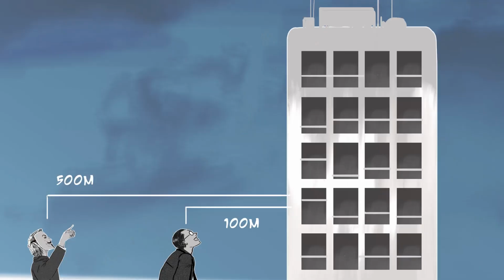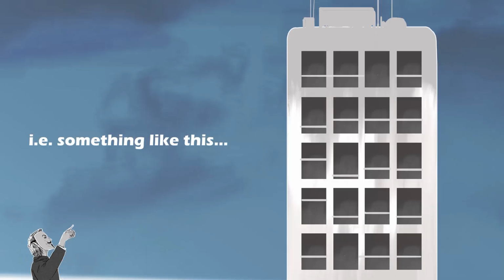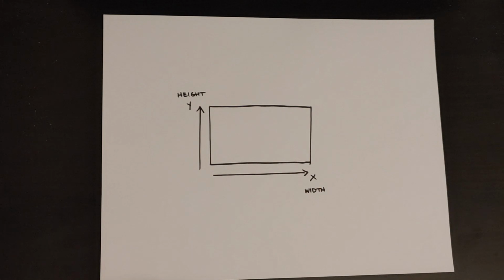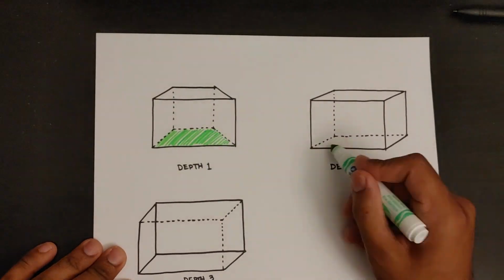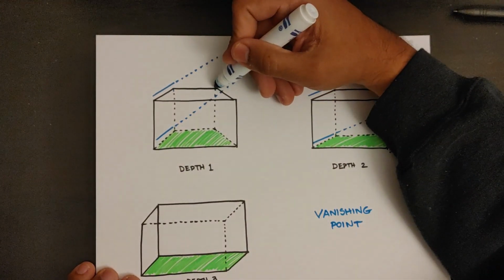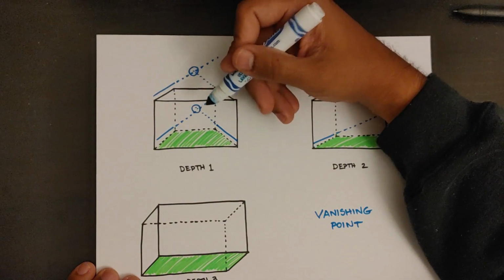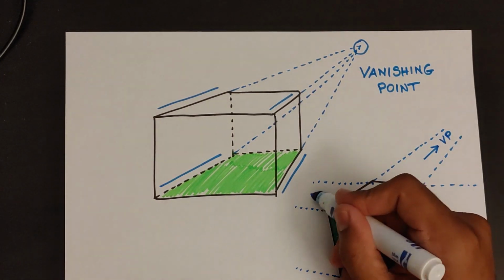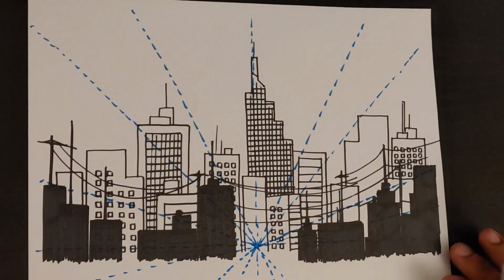Understanding Perspective - WHAT and WHY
Welcome to my tutorial on the fundamentals of perspective drawing!
Whether you're new to art or looking to refine your skills, this video is designed to help you grasp the essential concepts of perspective—what it is and why it's important in creating realistic, dynamic artwork.

Why is perspective important? Discover how understanding perspective can bring your drawings to life, adding realism and dimension to your work.
Tips and techniques for applying perspective to your drawings, whether you're working with buildings, landscapes, or characters.

In this video, we'll start with the basics and cover:

- How to DEFINE perspective
- Understanding WHY perspective is important
- Introduction to vanishing points and depth
- Adding depth to shapes to form three-dimensional objects

By the end of this tutorial, you'll have a solid foundation to start incorporating perspective into your own art projects!